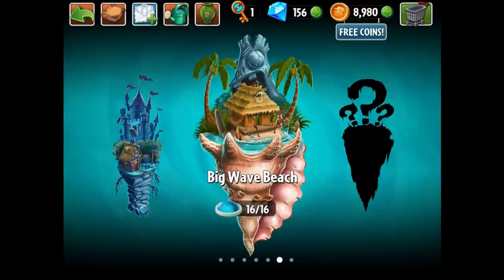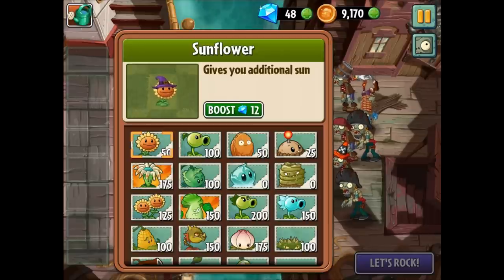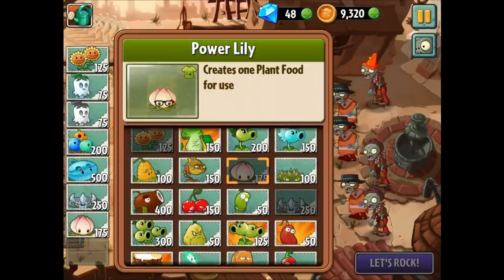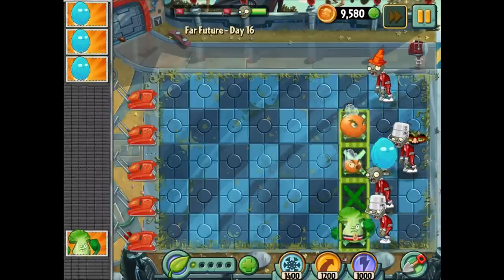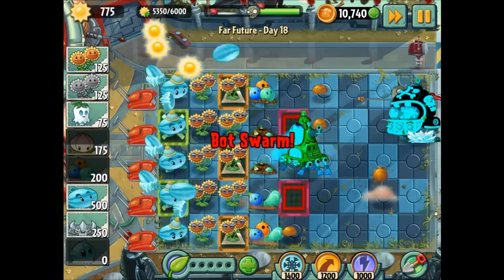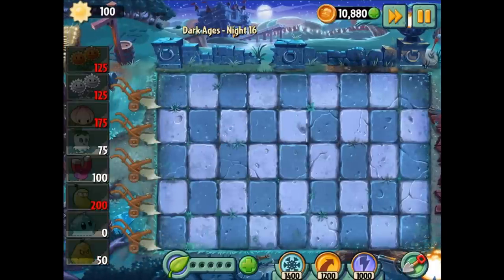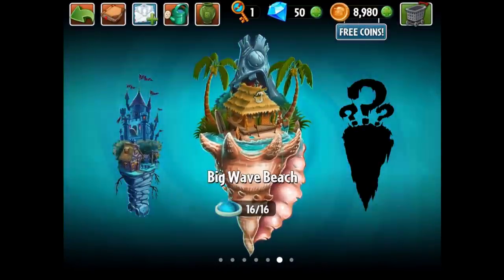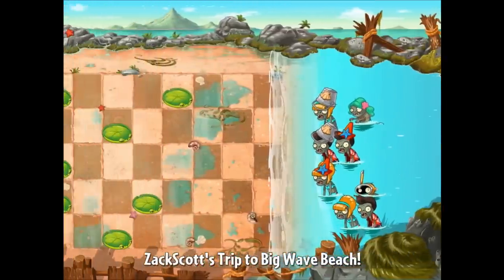Plants vs. Zombies 2: It's About Time - Gameplay Walkthrough Part 258 - Ghost Pepper! (iOS)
Thanks for every Like and Favorite! They really help! This is Part 258 of the Plants vs Zombies 2: It's About Time Gameplay Walkthrough for the iPad! It includes gameplay of the new limited Ghost Pepper!

Developer: PopCap Games
Publisher: Electronic Arts
Platforms: iOS, Windows PC, Mac OS X
Release Date: July 9, 2013 (Australia and New Zealand)